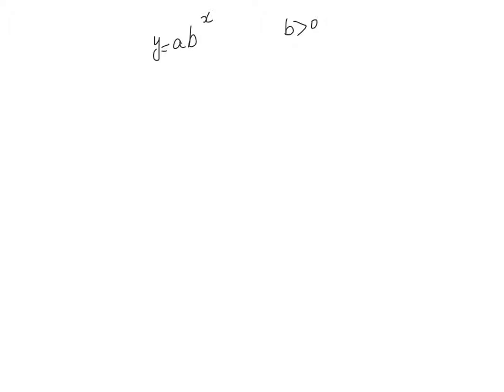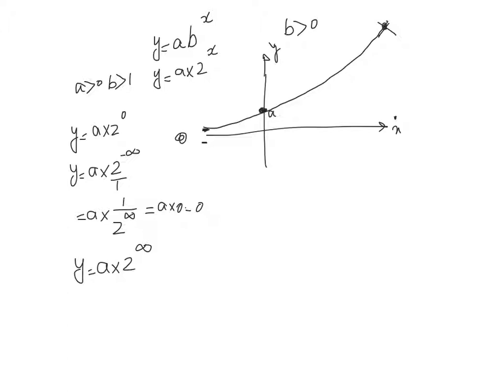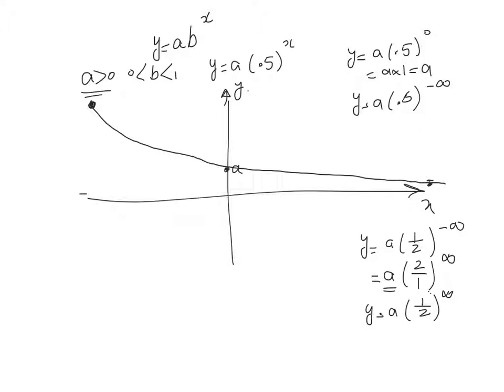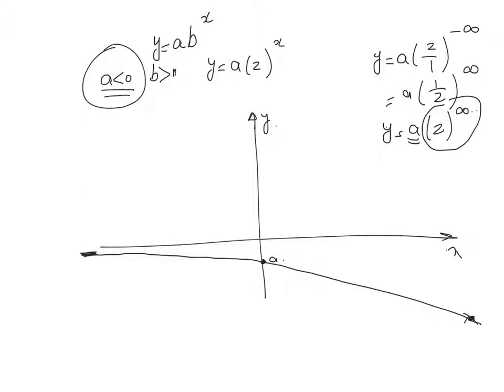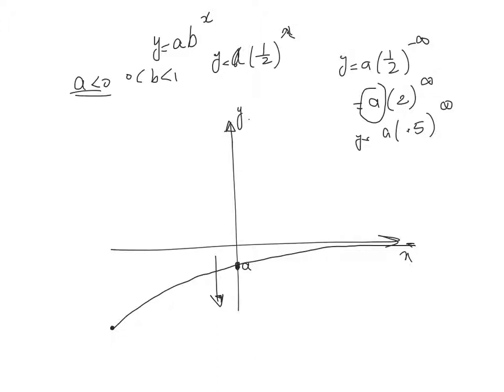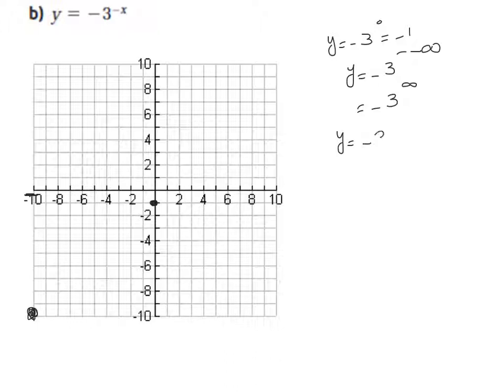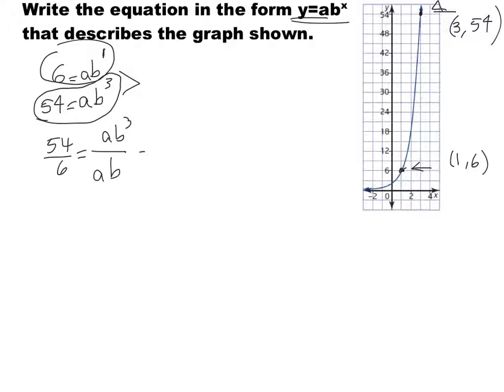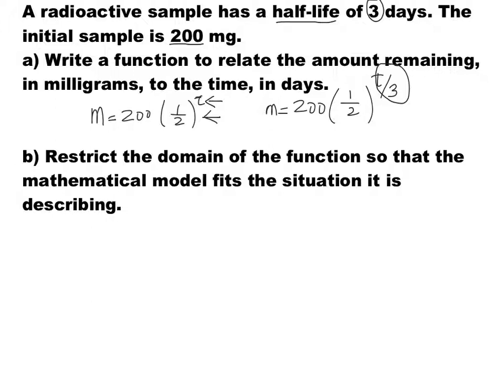mcr3u0-3.4, properties of exponential functions